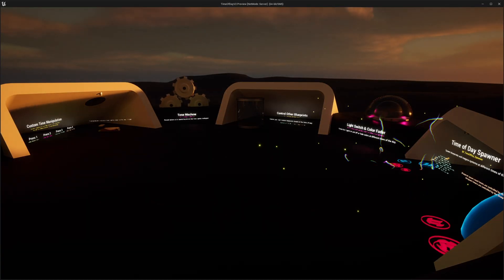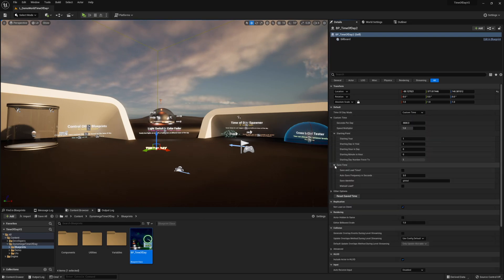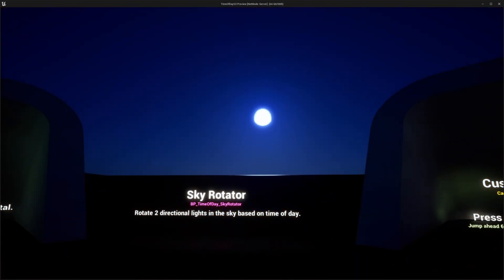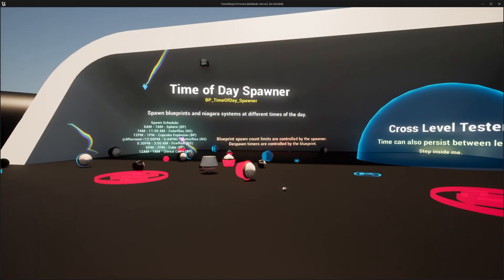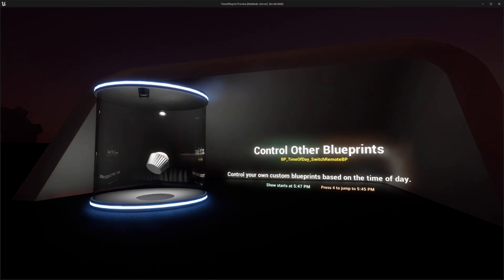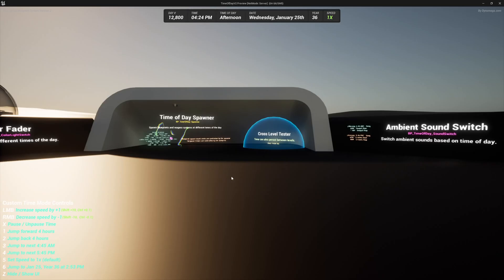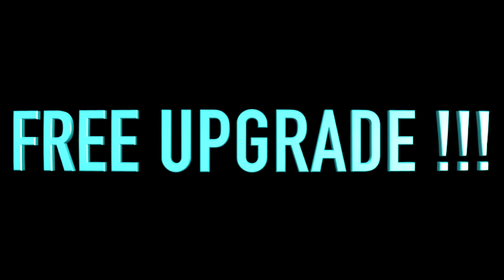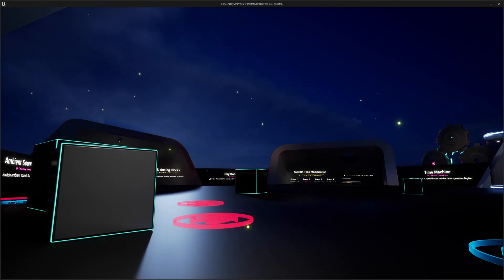UE5 Time of Day Blueprint System V2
This easy to use Unreal Engine 5 Blueprint System gives you everything you need to add time based logic to your games and projects. Also includes a Day & Night Cycle Sky Rotator, Bed Example, Digital & Analog Clocks, Time Machine, BP & Niagara Spawner, On/Off Light Switch, Light Color Fader, Ambient Sound Switch, and you can easily power your own Custom Blueprints and more. Optionally set a start point, or use real life time. You can also save and load time automatically, and time can work across levels.